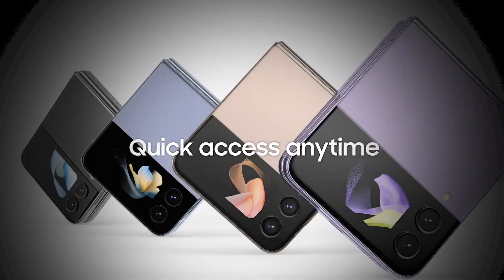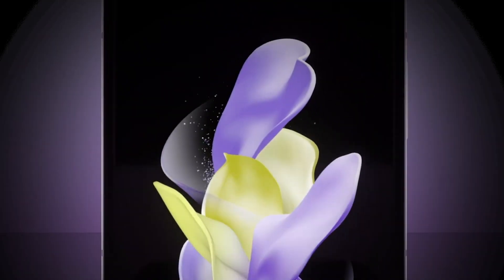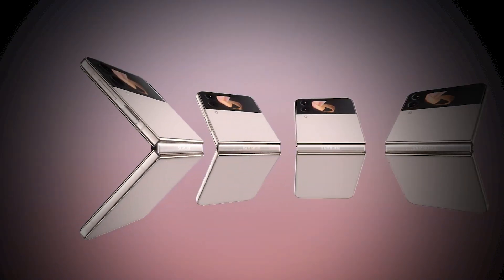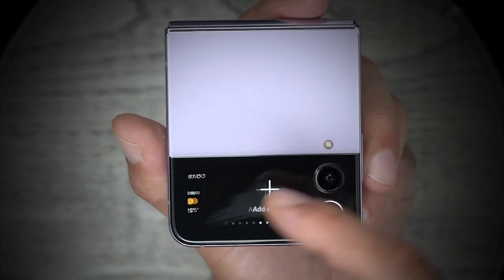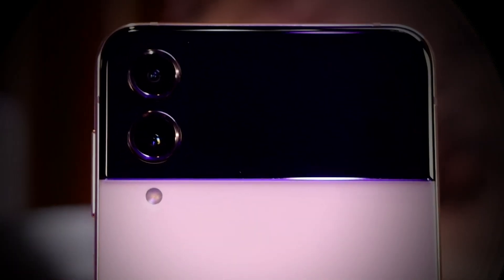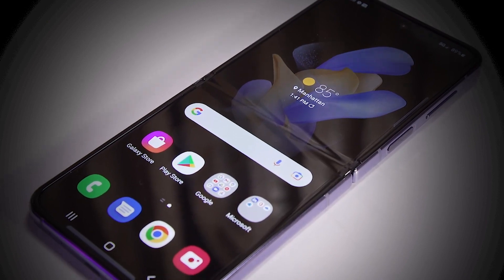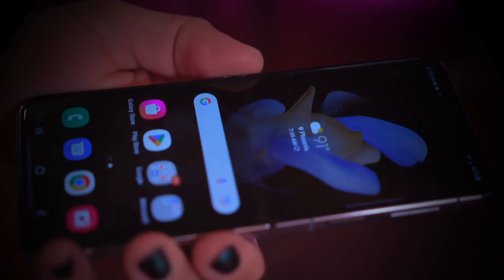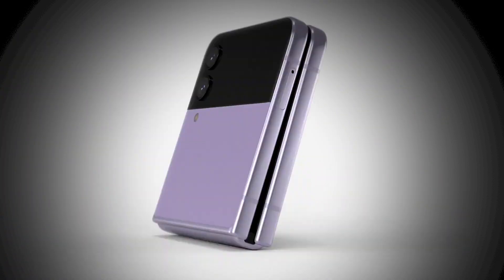The all new Samsung Galaxy Z Flip 4 - Best Foldable Ever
In this video, Vishal Purohit previews the about to be launched Samsung Galaxy Z Flip 4, which maybe the most pocketable foldable. Slightly sleeker than its predecessor, a bigger outer display with some toggles and hygiene benefits added in, along with slightly better camera, a much improved battery life and a better hinge design which ensures the crease is barely visible makes this a must have for people looking for compact smartphones.